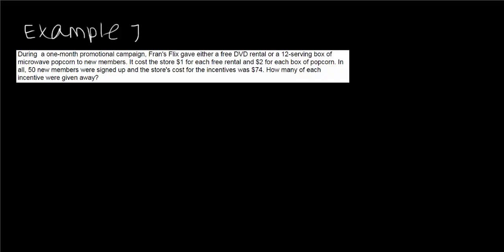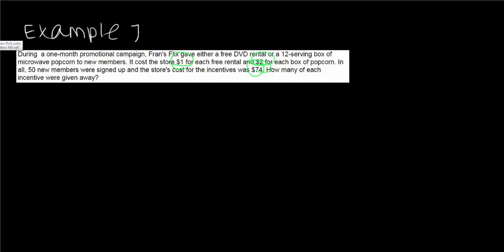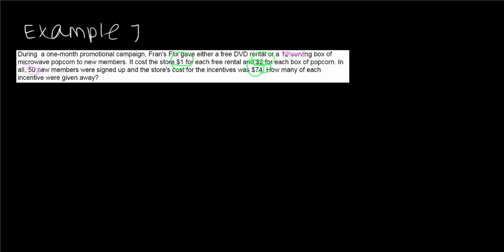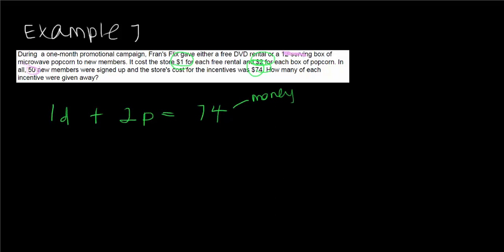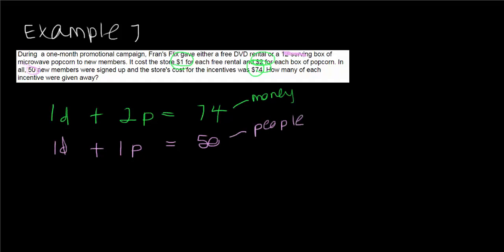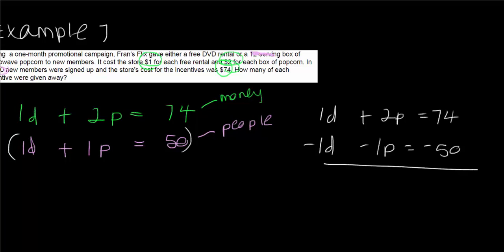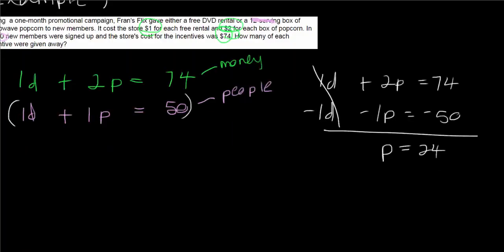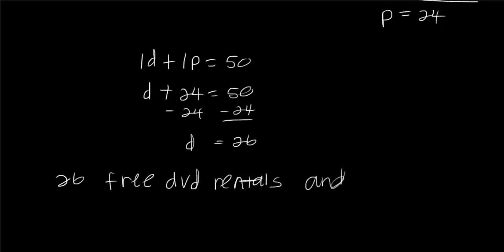MAT1313_M7_6.1_EX7_DVDS&POPCORN_2.22.18